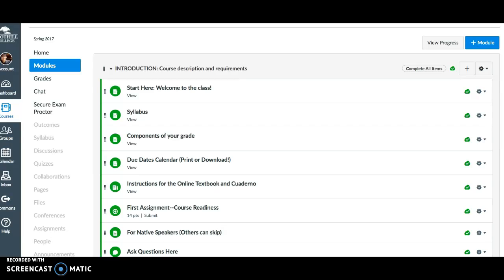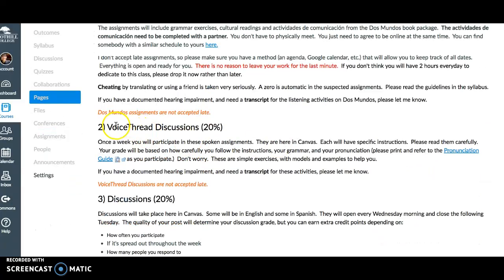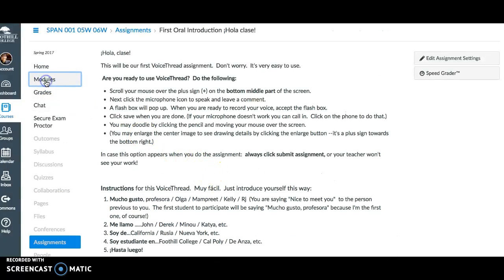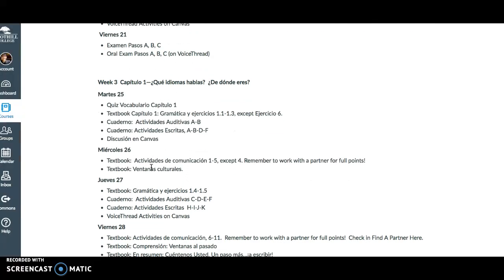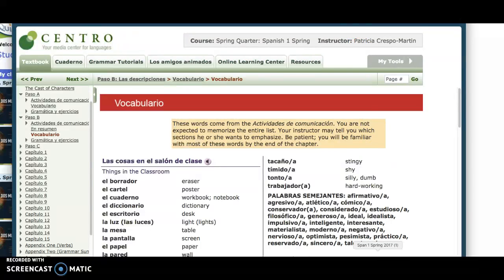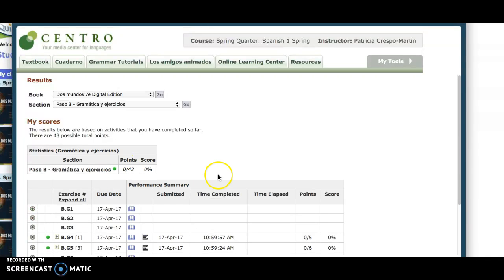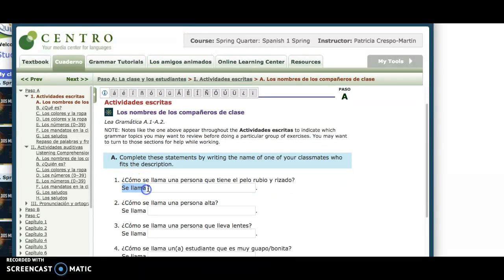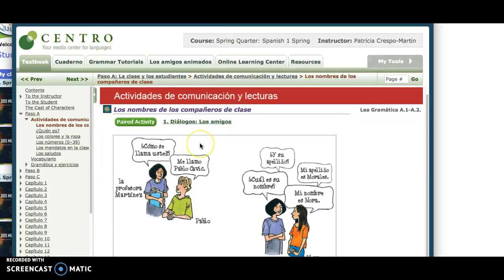Introduction to the class